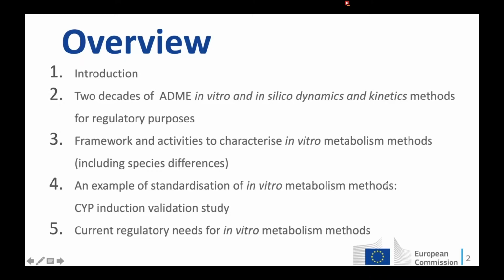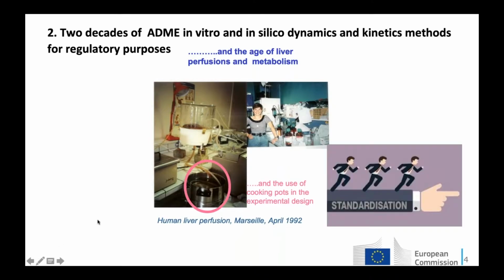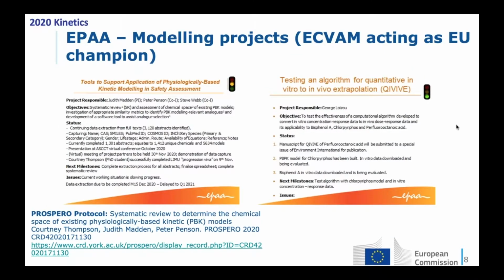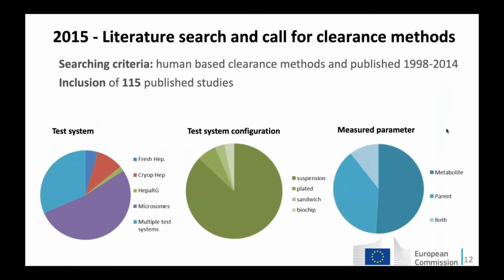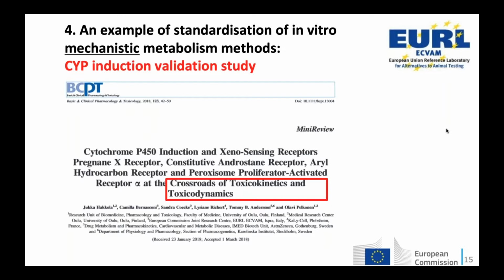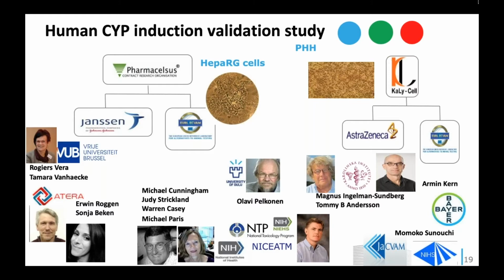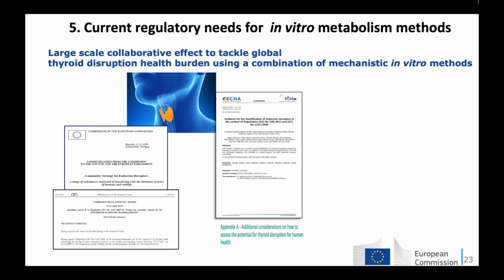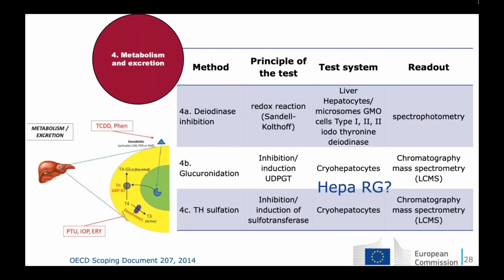Validated HepaRG™ mechanistic methods as a tool for dynamic and kinetic regulatory applications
The toxicity profile of an exogenous chemical (xenobiotic) to which the body is exposed depends not only on the toxicity of the parent compound but also (1) on the interplay between dynamic and kinetic processes, (2) on any toxicologically relevant metabolites that may be formed during metabolism and (3) on the xenobiotic's ability to modulate biotransformation enzymes that affect its rate of metabolism. Information on metabolism is useful in toxicity testing strategies, for example, to support in vitro to in vivo extrapolation.